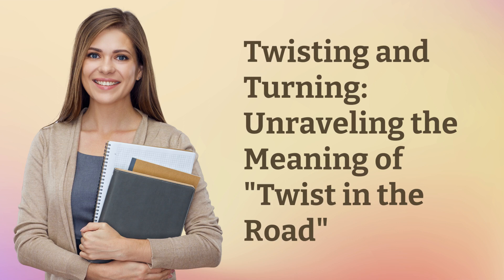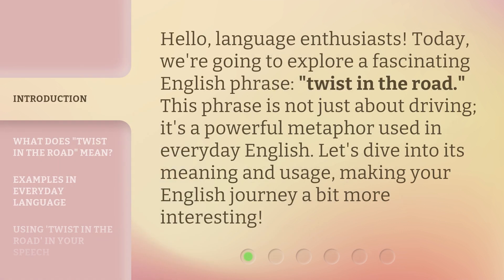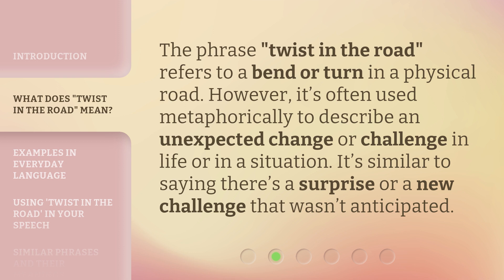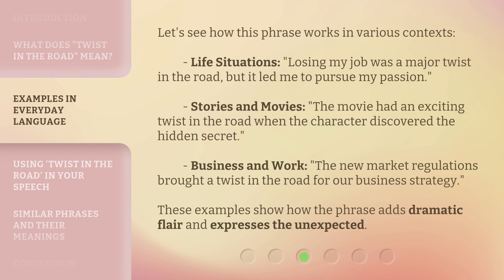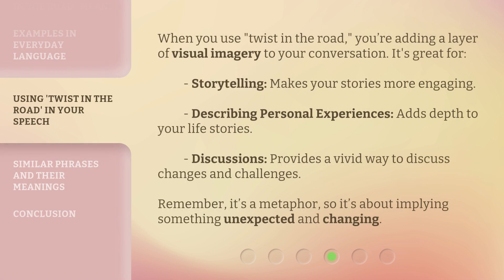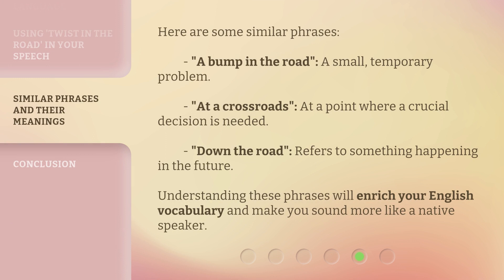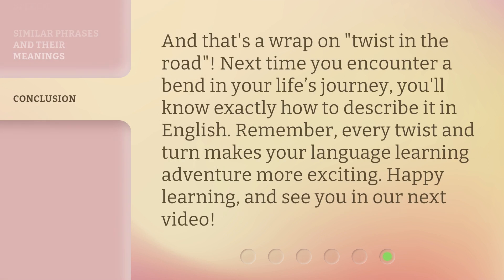Twisting and Turning: Unraveling the Meaning of "Twist in the Road"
00:00 • Introduction - Twisting and Turning: Unraveling the Meaning of "Twist in the Road"
00:31 • What Does "Twist in the Road" Mean?
00:53 • Examples in Everyday Language
01:26 • Using 'Twist in the Road' in Your Speech
01:56 • Similar Phrases and Their Meanings